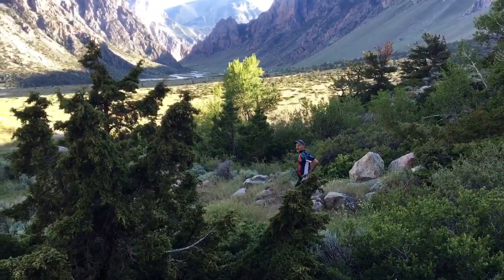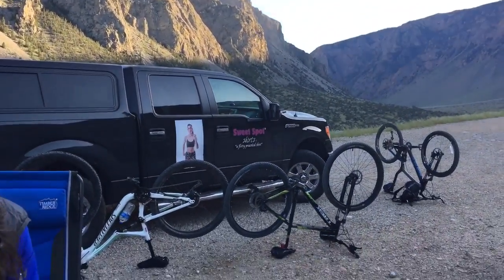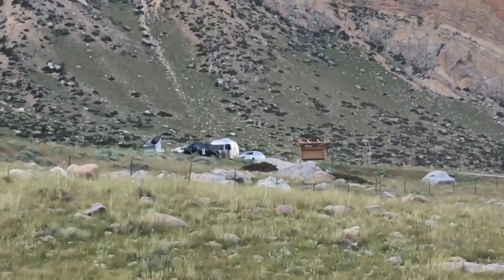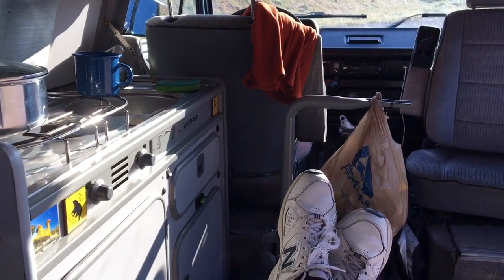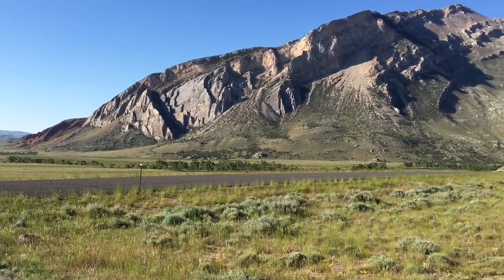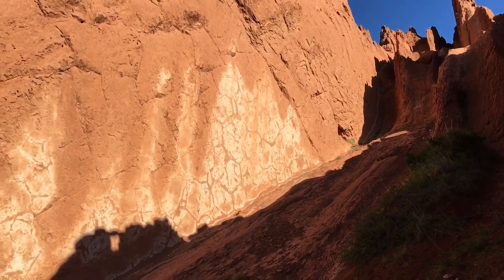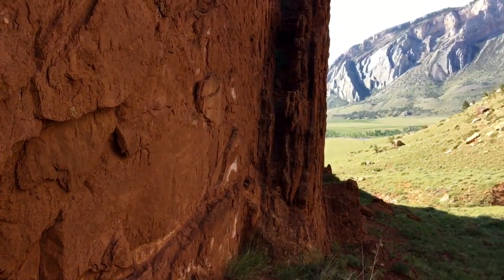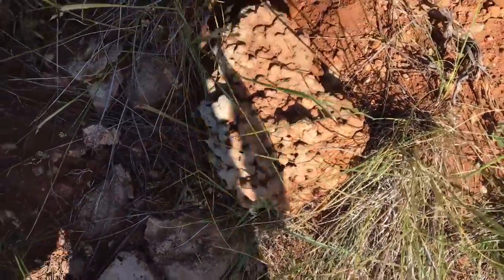Hike to Bridal Veil Falls - Chugwater Formation, May 2017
Hike up Clarks Fork Canyon to check out Bridal Veil Falls during high snow melt.  Then visit the TR Chugwater Formation.